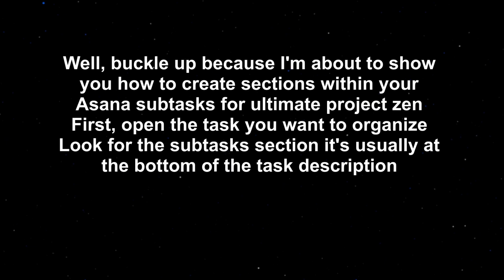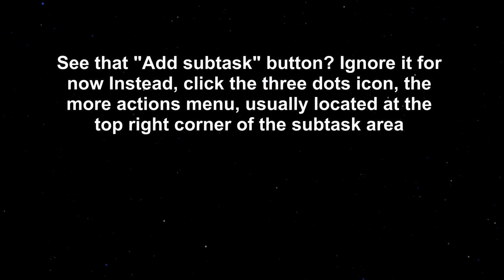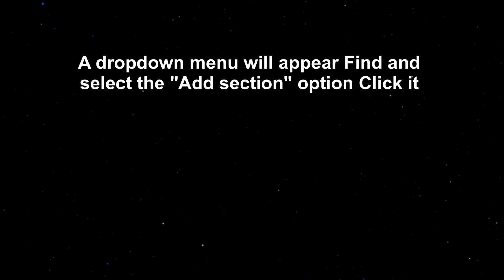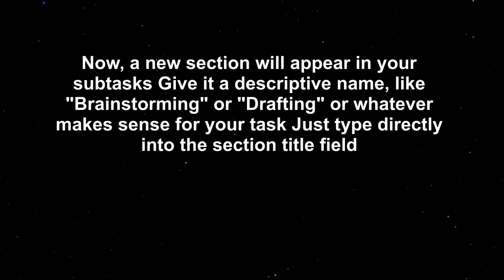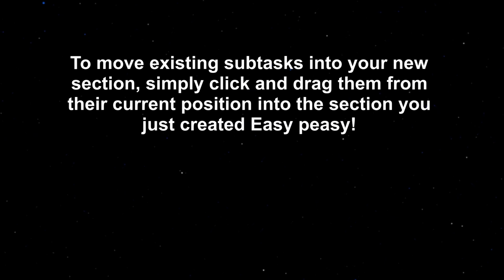How to Create Sections In Asana Subtasks - KevinHowTo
How to Create Sections In Asana Subtasks explains how to organize subtasks within Asana by adding sections, allowing for clearer organization, prioritization, and visual management of complex task breakdowns within projects.

00:00 Intro
00:06 Open Task
00:12 More Actions Menu
00:16 Add Section
00:20 Name Section
00:25 Move Subtasks
00:31 Create Multiple Sections